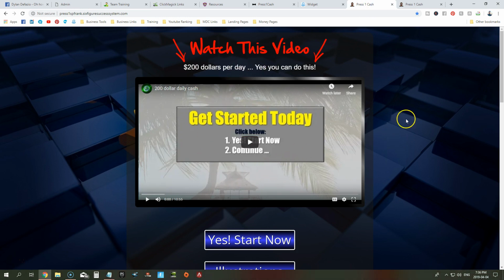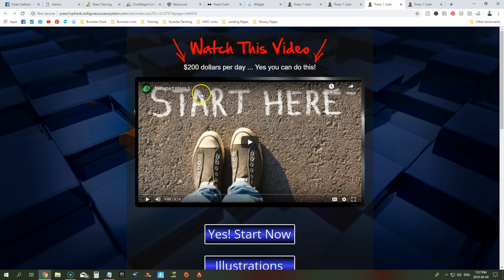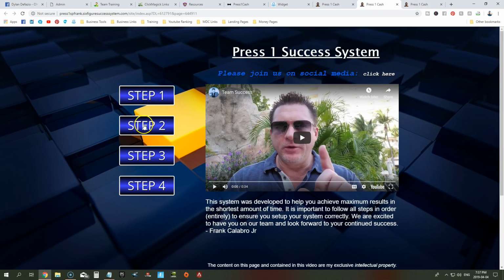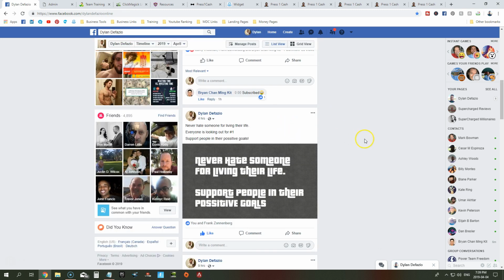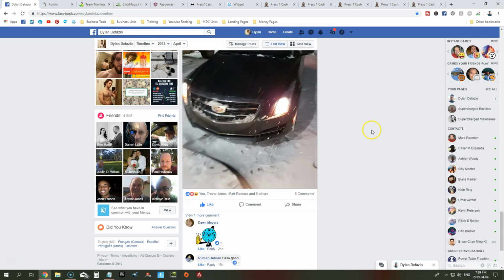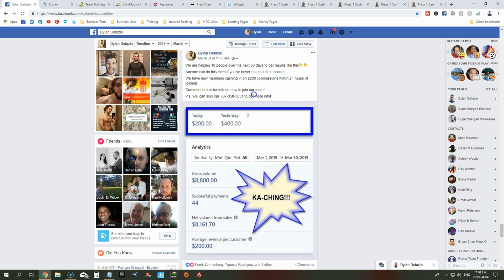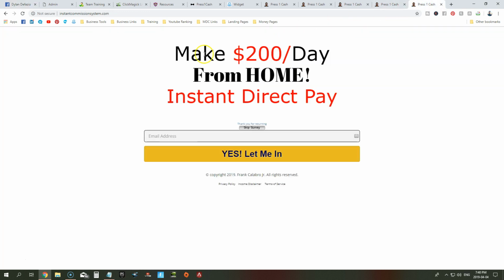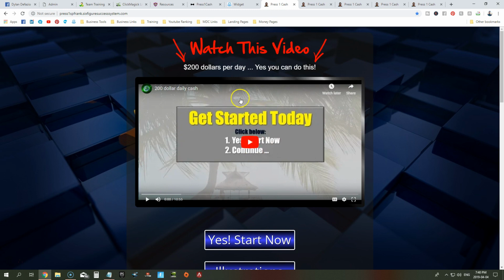Press 1 Cash - Team Training - System Setup